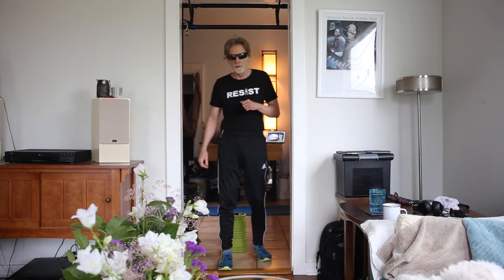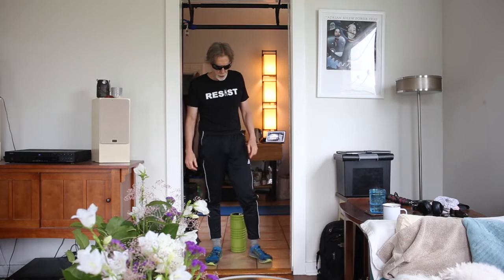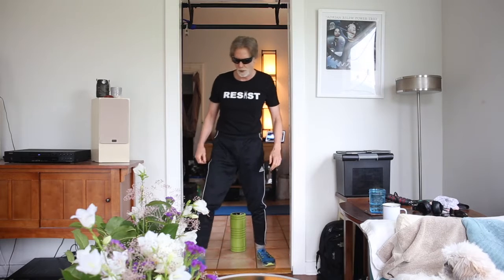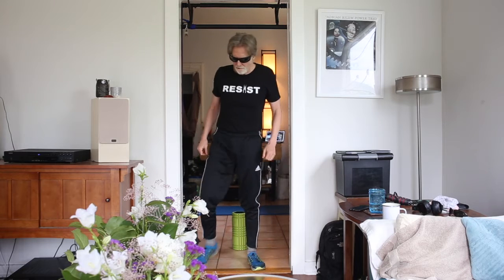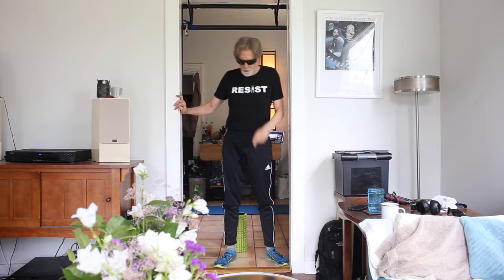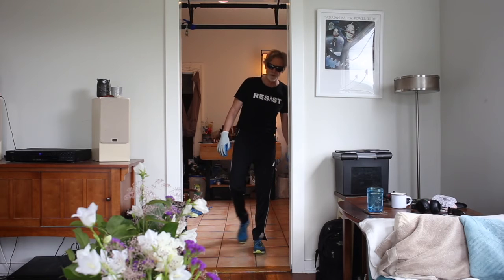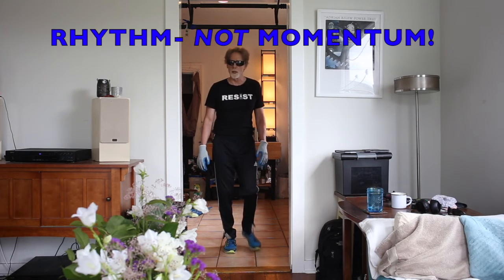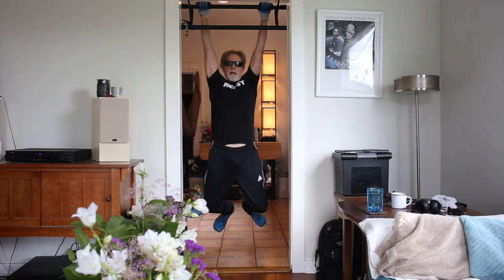110 Squats 5 Sets Around the World 10 Reps!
110 Squats, 5 Sets Around the World, 10 Reps!
Staying on my grind, getting in some squat money, working on the rhythm of my pull-ups.